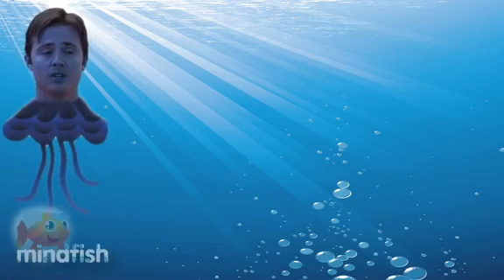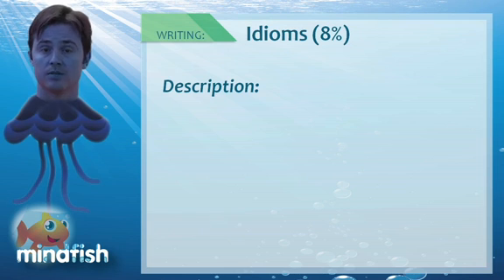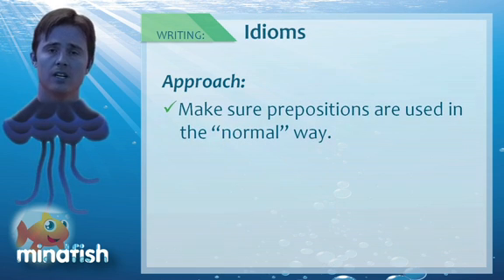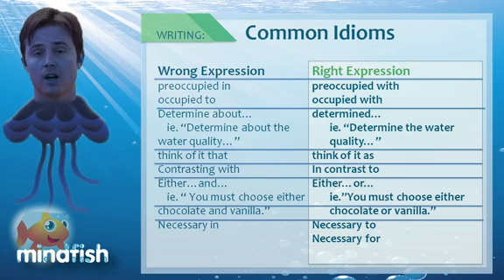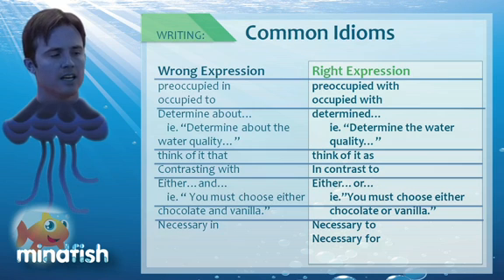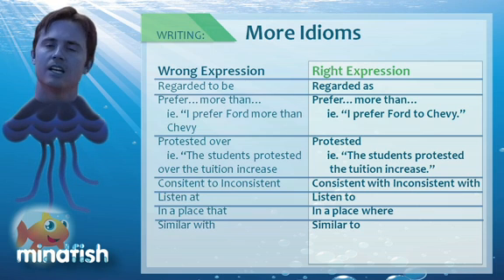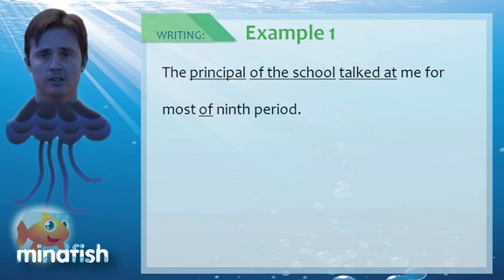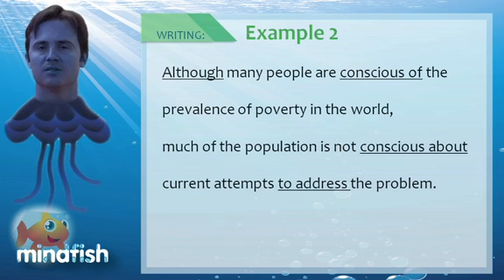SAT Writing Tips, Tricks, and Strategies for Idiom Questions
Learn powerful tips, tricks, and  strategies for the writing section of the SAT. Come to mindfish.com for more tips and tricks and to connect with some of the world's best SAT tutors. We offer live small group classes and one on one instruction with tutors from the best universities in the USA.